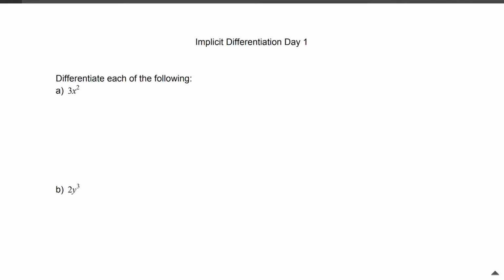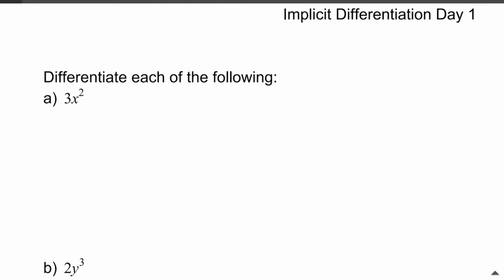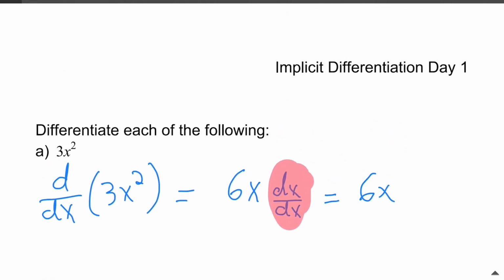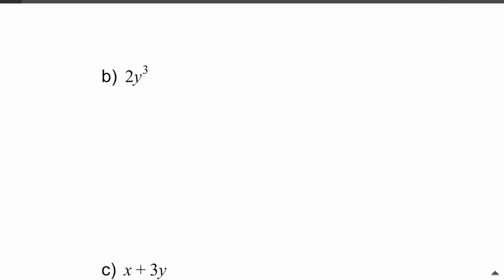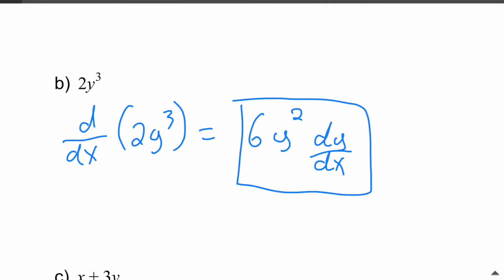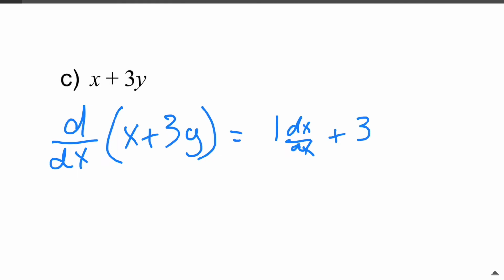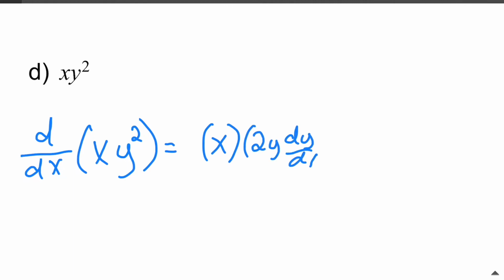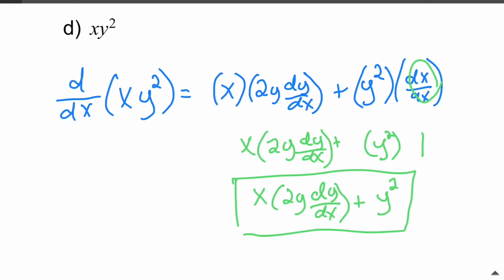Implicit Differentiation Day 1